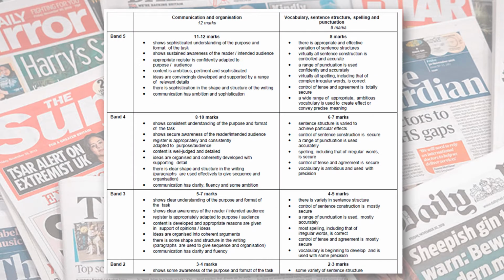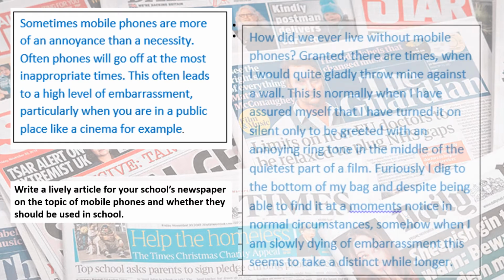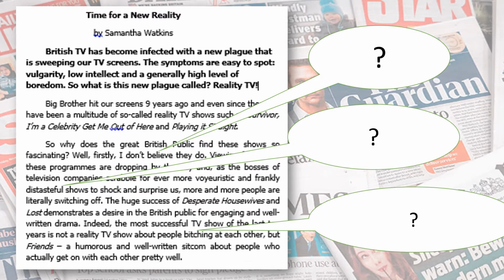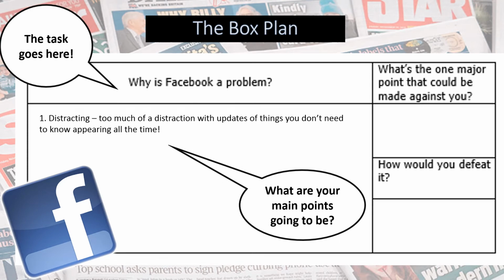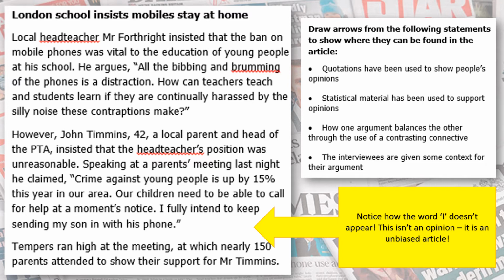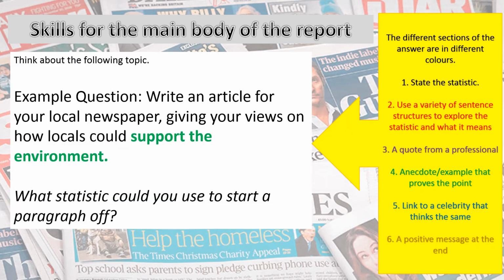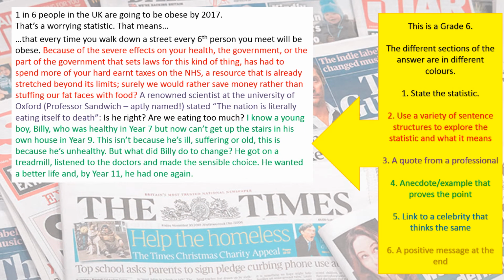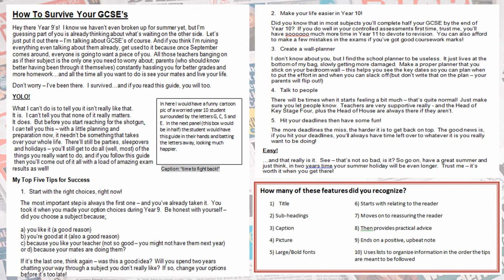Transactional Writing: Newspapers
This video is designed to support you in writing an article in an English Language test.
It includes:
1.00: The exam criteria
2.19: Layout in an exam
5.50: The 'basics'
6.35: TAP
8.00: How to plan your answer
11.21: How to write an Introduction paragraph.
13.07: How to write a 'main body' paragraph.